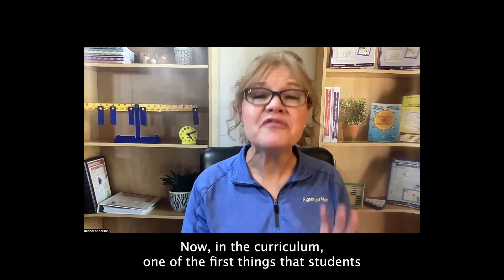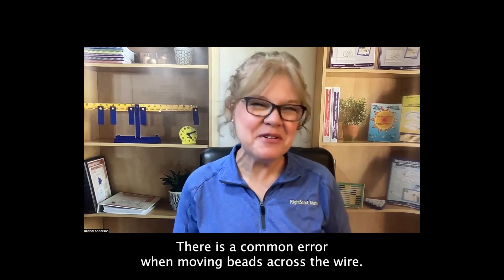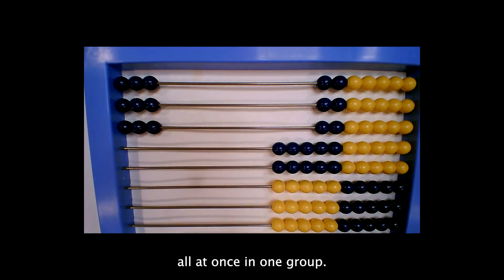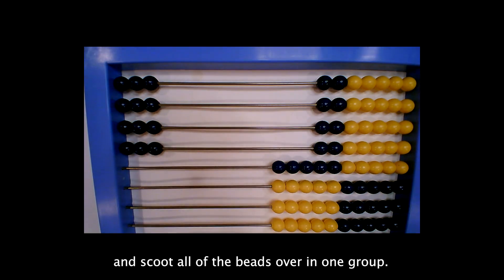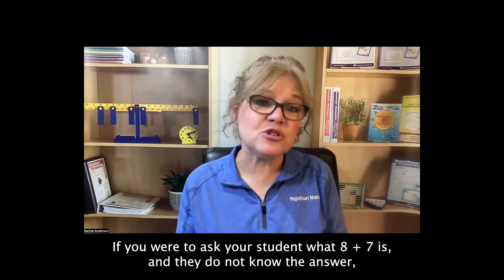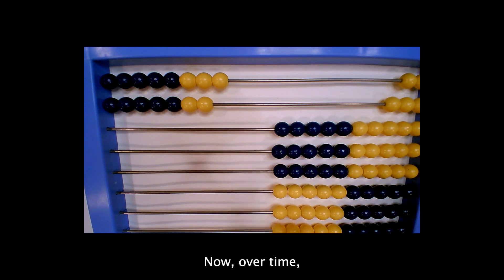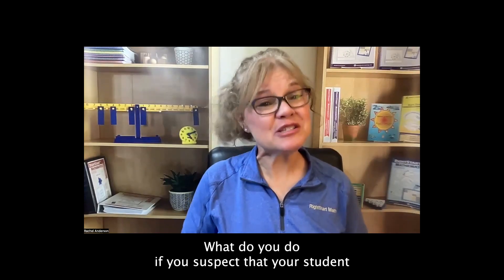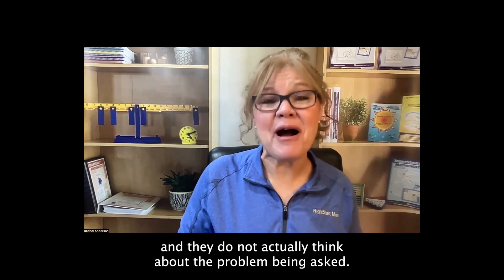RightStart Math: How To Use The Cotter Abacus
This video will give tips on how to correctly use the Cotter Abacus.